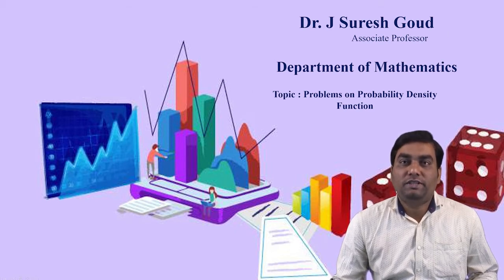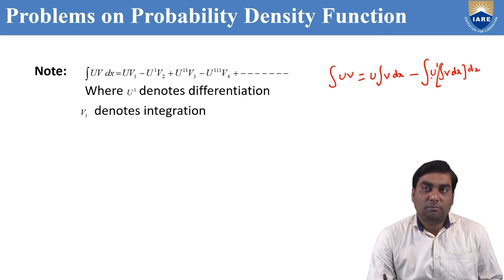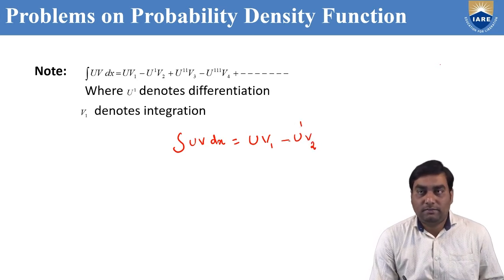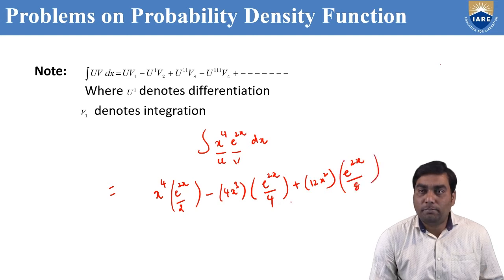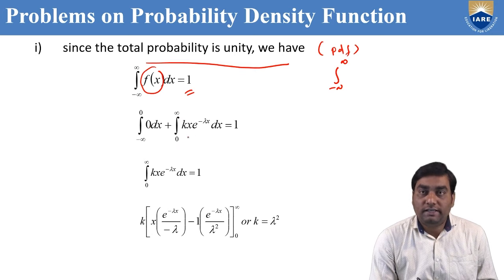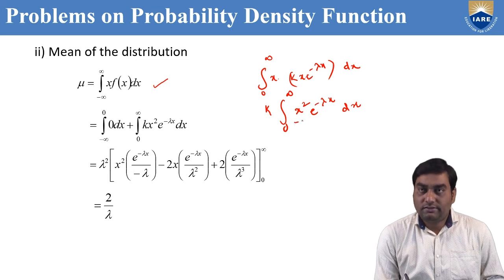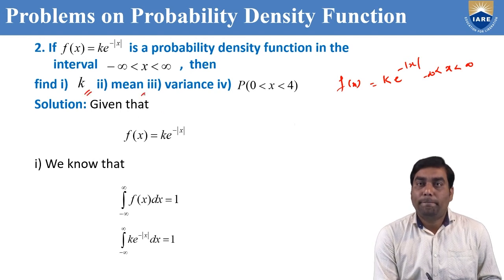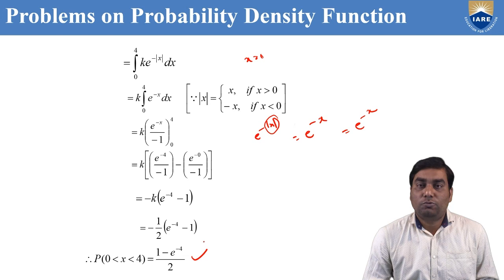Problems on Probability Density Function by Dr.J Suresh Goud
Problems on Probability Density Function by Dr.J Suresh Goud | Department of Mathematics | IARE

Telangana, India.